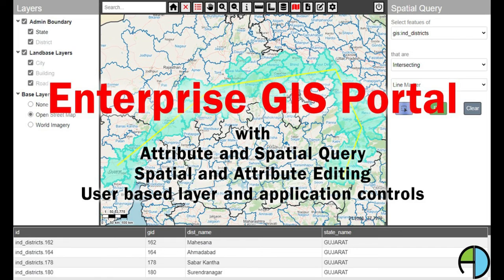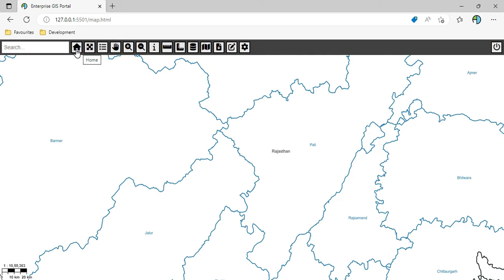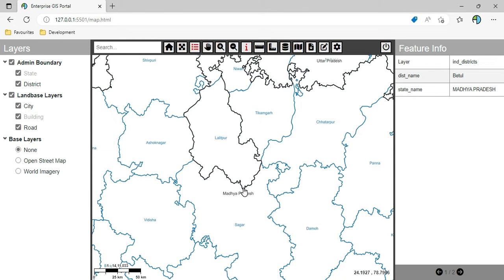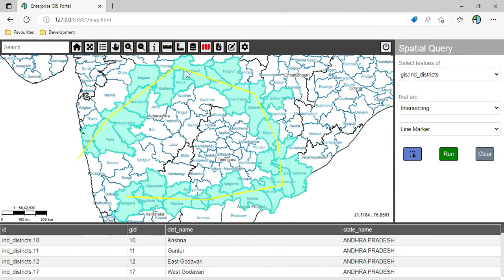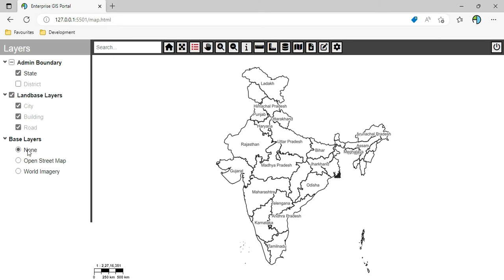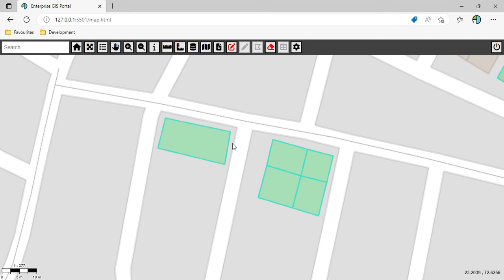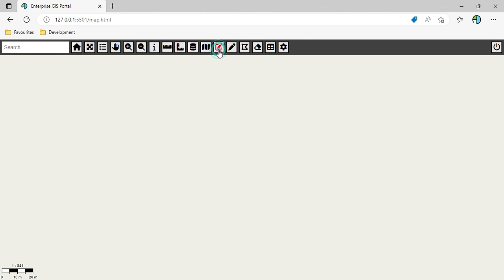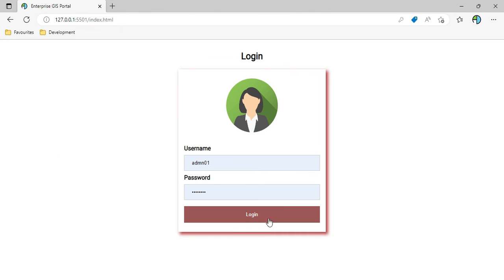Enterprise GIS Portal Developed Using PostgreSQL PostGIS, OpenaLayers, GeoServer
⚈GIS Books⚈
1. GeoServer Beginner's Guide
2. Mastering OpenLayers
3. PostGIS in Action

⚈Management and soft skill books⚈
1. Rich Dad Poor Dad
2. The 7 Habits of Highly Effective People
3. The Psychology of Money
4. Atomic Habits

💻 Mac Book Air
📷 Camera [ Canon EOS 200D ]
🎤 Boya Mic